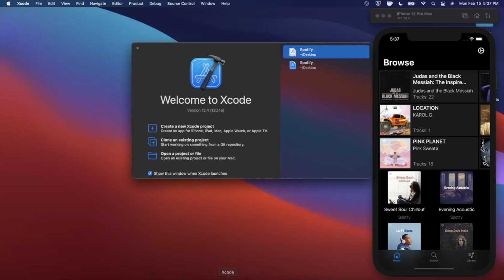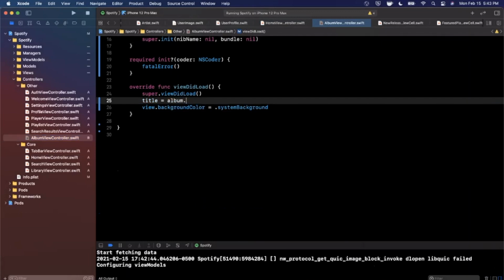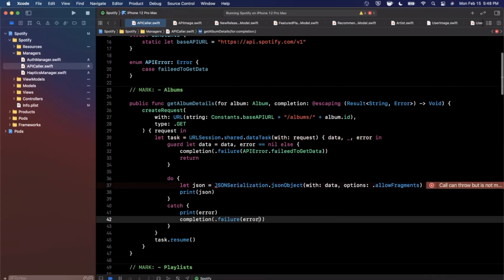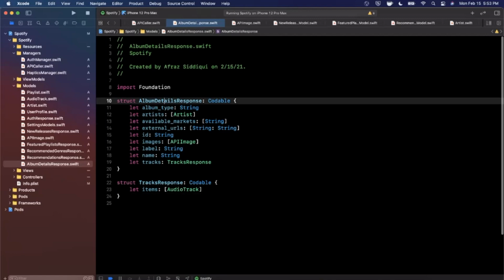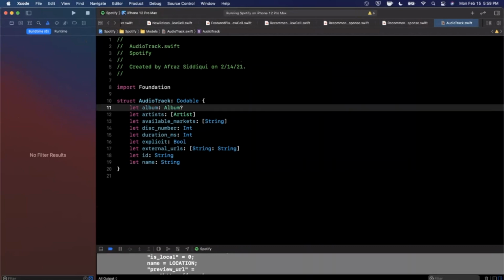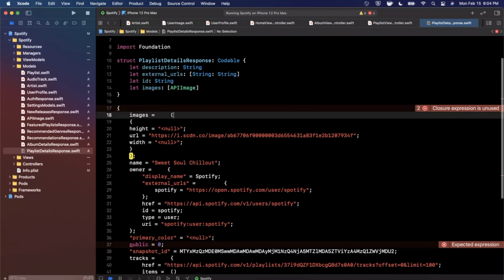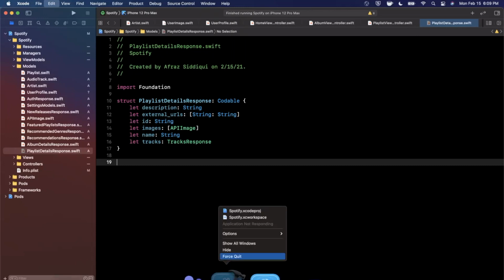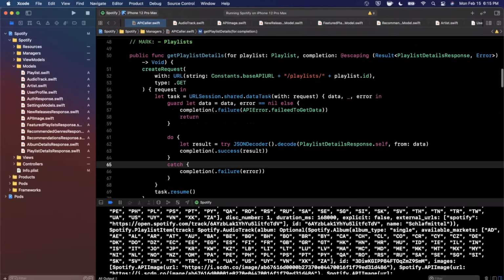Building Spotify App in Swift 5 & UIKit - Part 11 (Xcode 12, 2021, Swift 5) - Build App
In this video we will continue to build the Spotify app in Swift. Specifically we will set up the Albums and Playlist api calls and controllers.